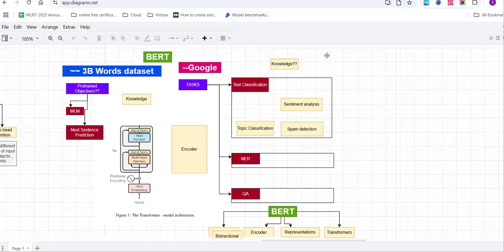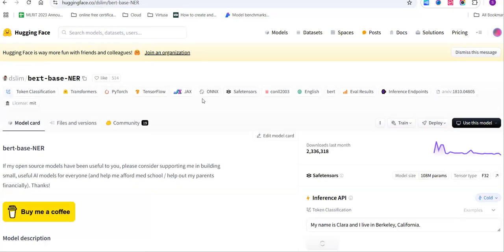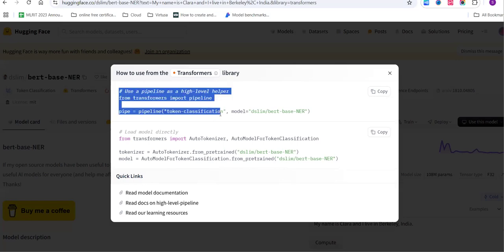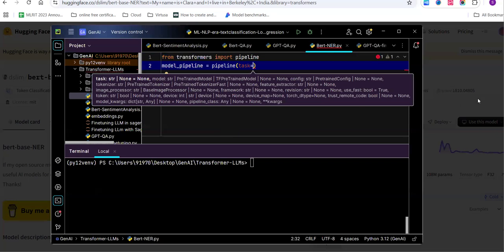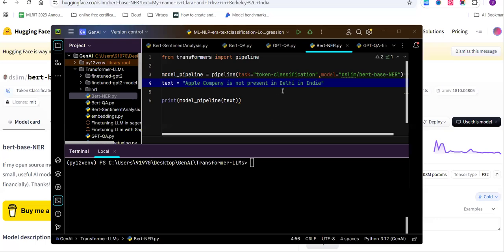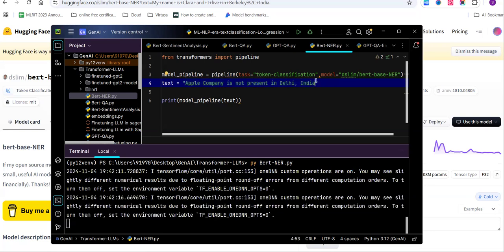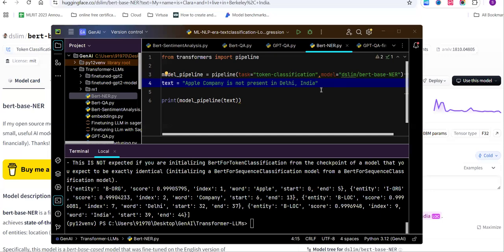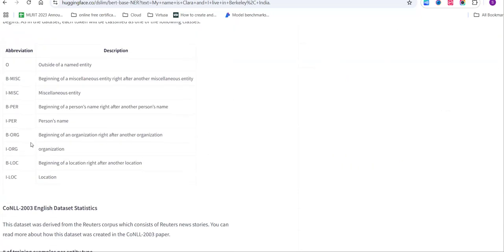BERT based NamedEntityRecognition Hands on lab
### Playlist Title Suggestions:
1. **"Hands-On Lab: Named Entity Recognition with BERT"**
2. **"Mastering NER with BERT - Practical Guide"**
3. **"BERT-based Named Entity Recognition (NER) - Step-by-Step Lab"**

### Playlist Description:
In this hands-on playlist, we explore Named Entity Recognition (NER) using BERT (Bidirectional Encoder Representations from Transformers), one of the most popular NLP models. We’ll walk through the end-to-end process, from data preparation to fine-tuning BERT for NER tasks and deploying the model for practical applications. This playlist is ideal for data scientists, NLP enthusiasts, and AI practitioners who want to build and deploy NER models efficiently using state-of-the-art transformer technology. Dive in to gain practical skills and unlock the full potential of BERT for extracting meaningful information from text.